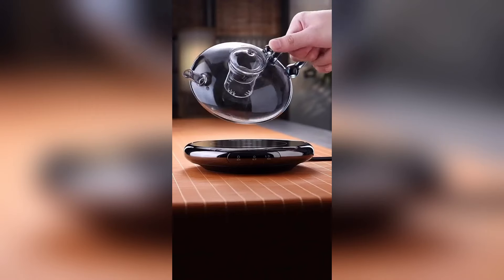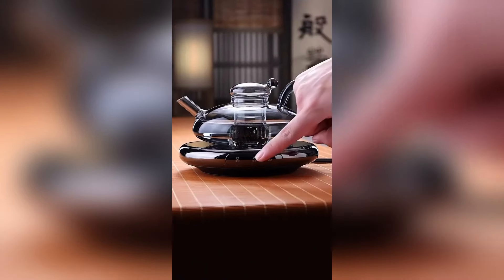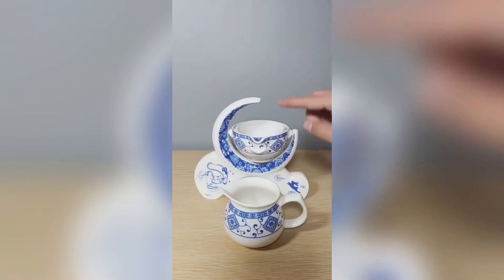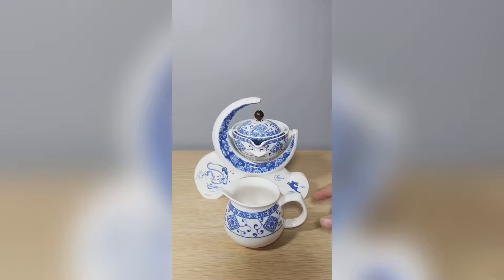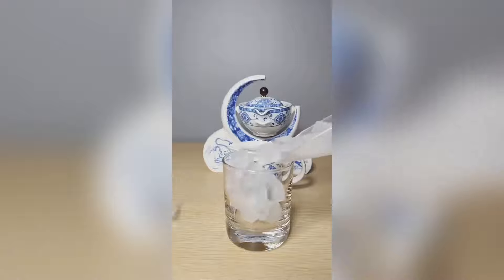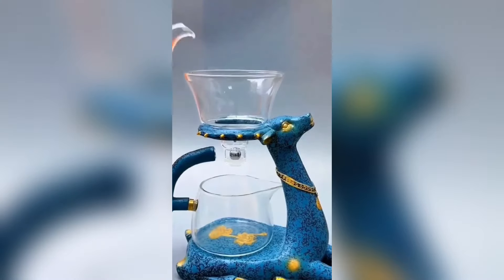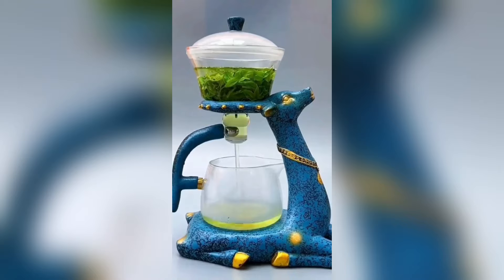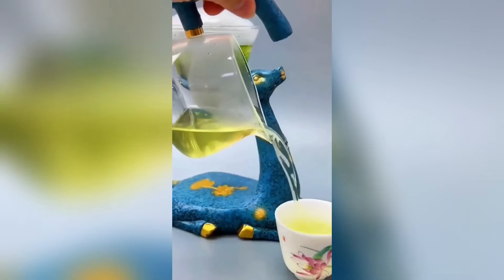🍵🎨 Elevate Your Tea Experience: Showcasing Stunning Teapot Designs!